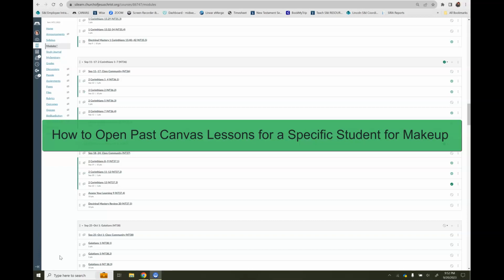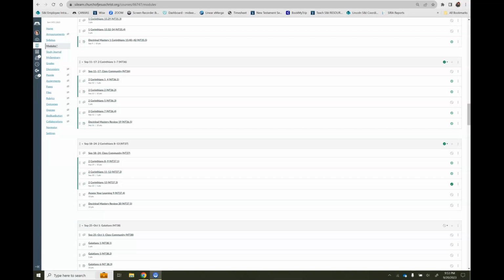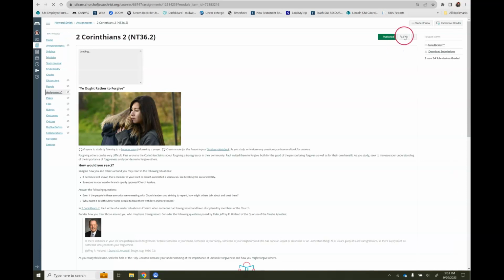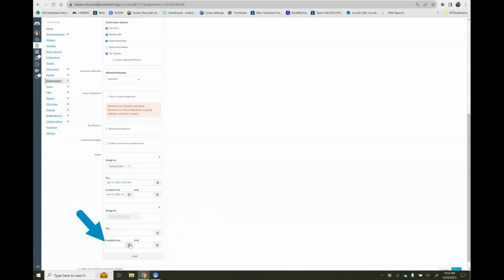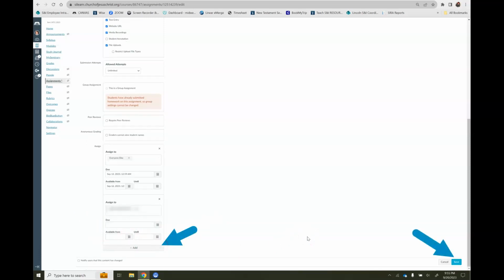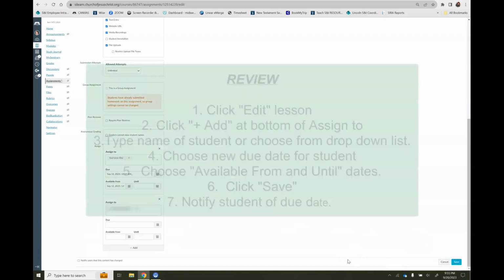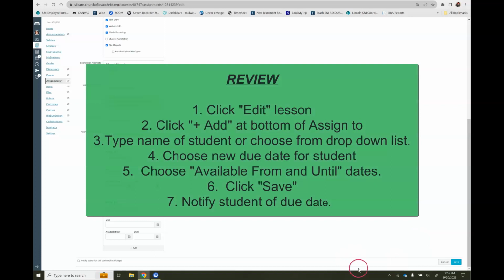Open Lessons for Specific Students | Canvas Tech Helps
Check out this quick tutorial on making lessons in Canvas available again for specific students after the original availability date has closed.